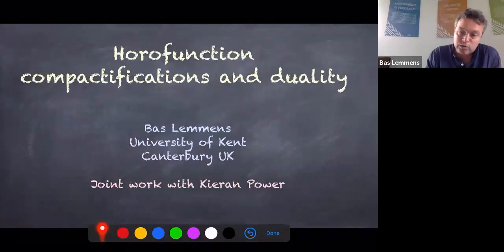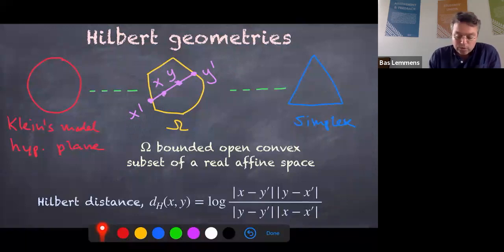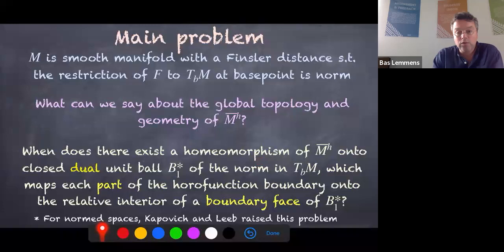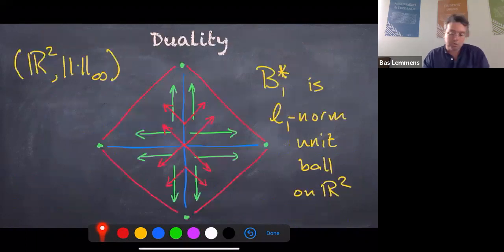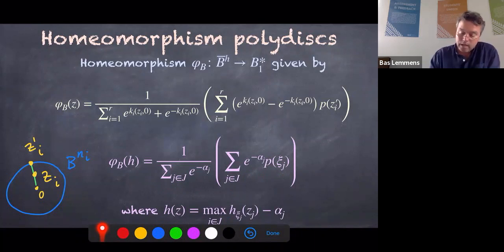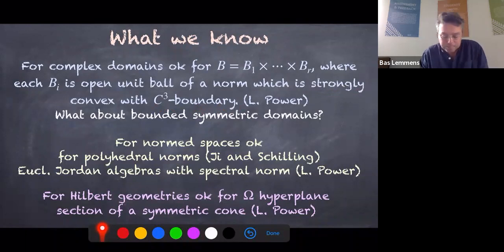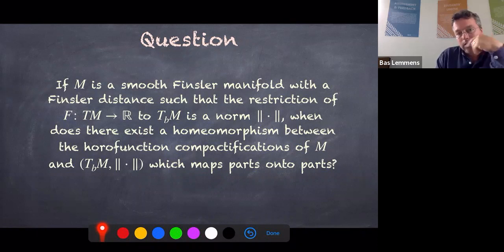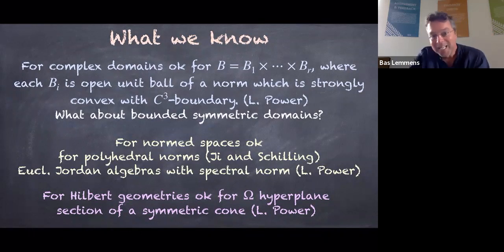Bas Lemmens-Workshop INDAM 2021 "Gromov hyperbolicity and negative curvature in complex analysis"